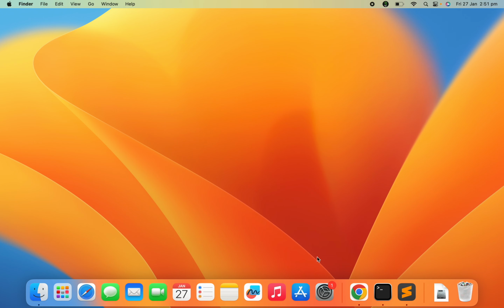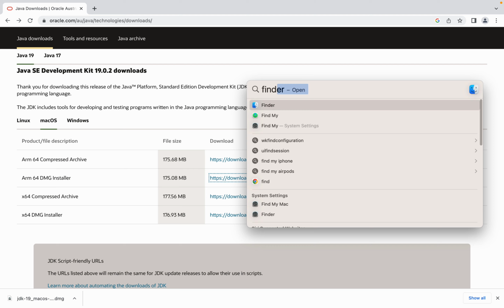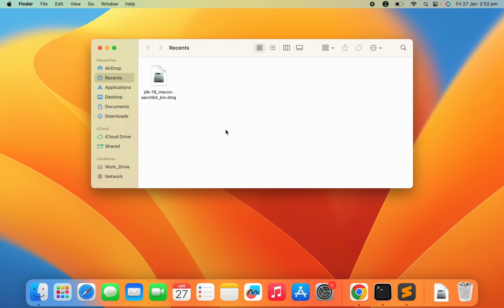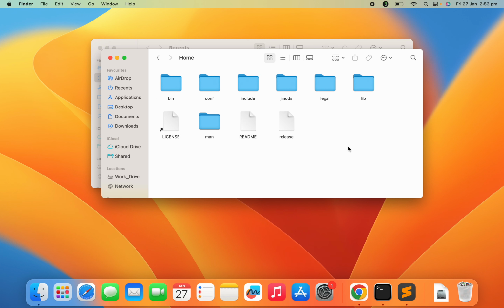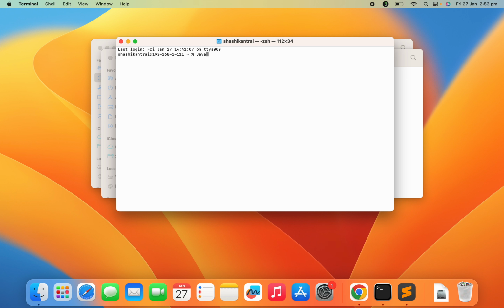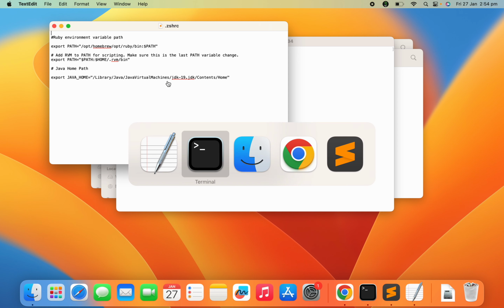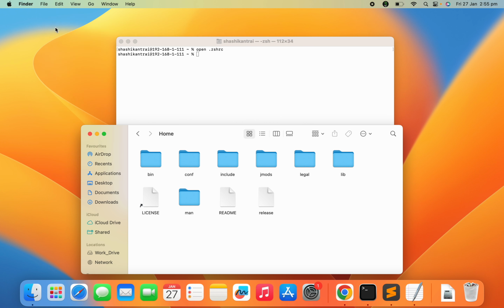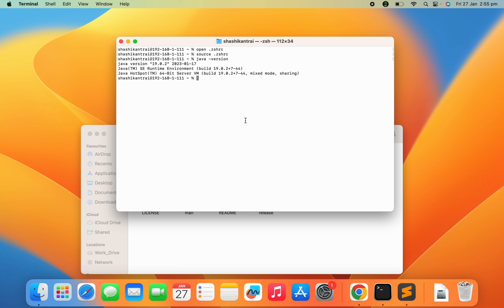How to install java on MacBook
Steps to install java on MacBook

Download the setup .DMG from below URL

Install the setup file - .dmg file

After installation we need to set the JAVA_HOME environment variable

open your .zshrc file and add below value

export JAVA_HOME="/Library/Java/JavaVirtualMachines/jdk-19.jdk/Contents/Home"